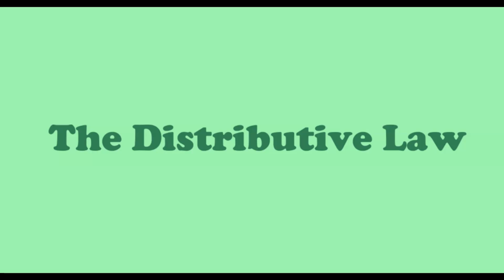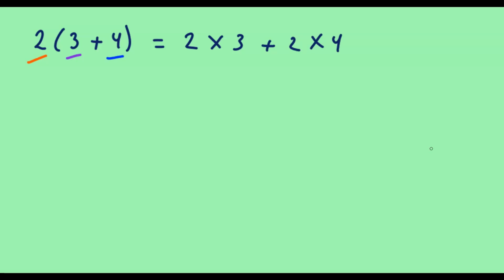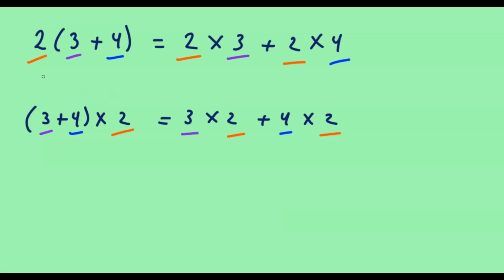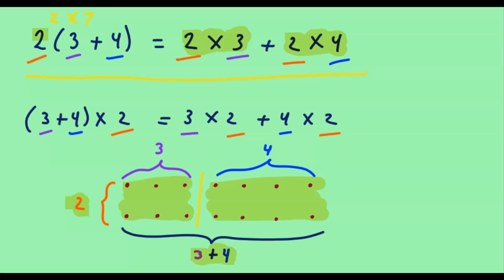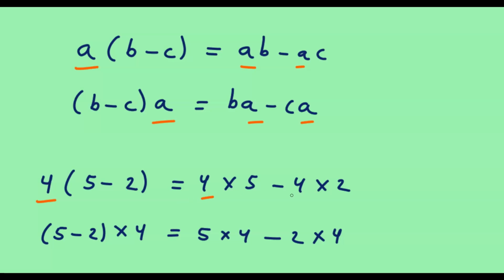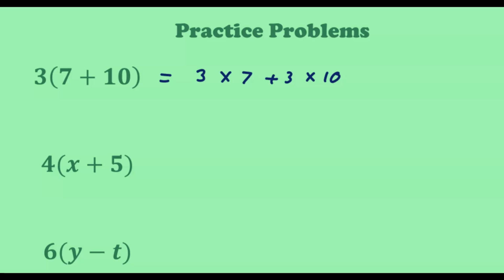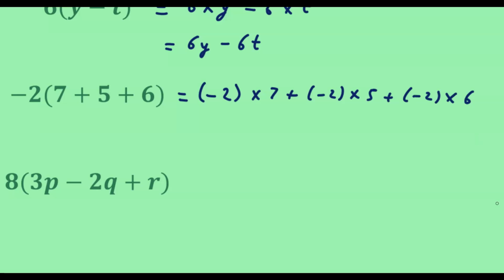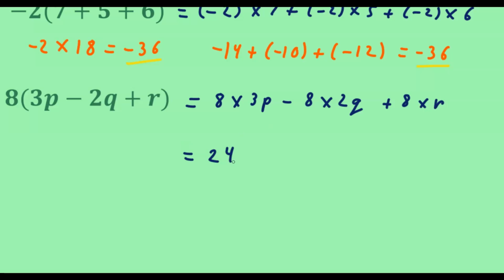The Distributive Law | The Distributive Property | Pre-Algebra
In this video, we learn about the distributive law/property. We also go over a few practice problems.

0:00 The Distributive Law
1:28 An Example
2:40 Why The Distributive Law Works
4:56 The Distributive Law for Subtraction
6:19 Extension of The Distributive Law
6:59 Practice Problems